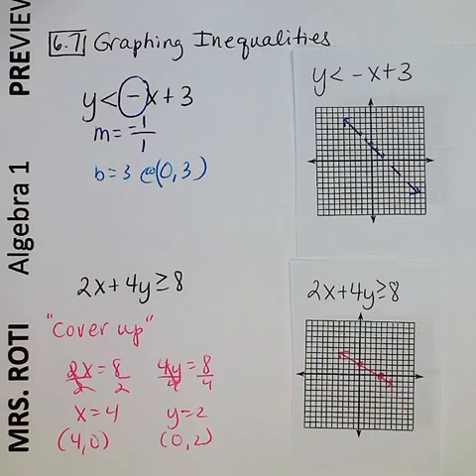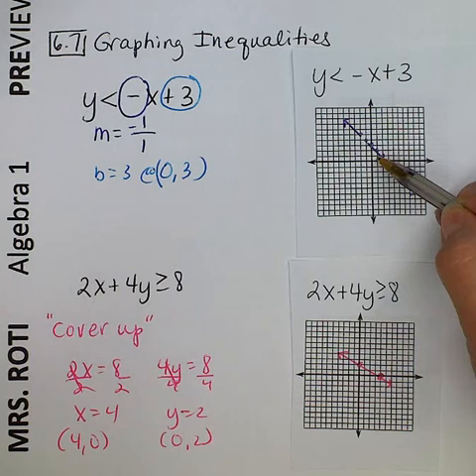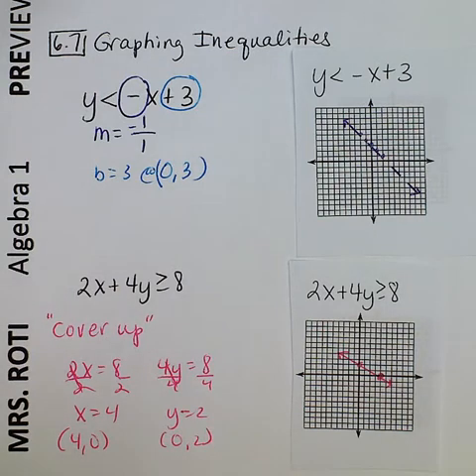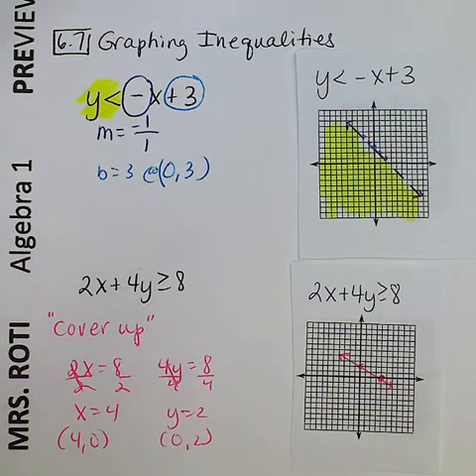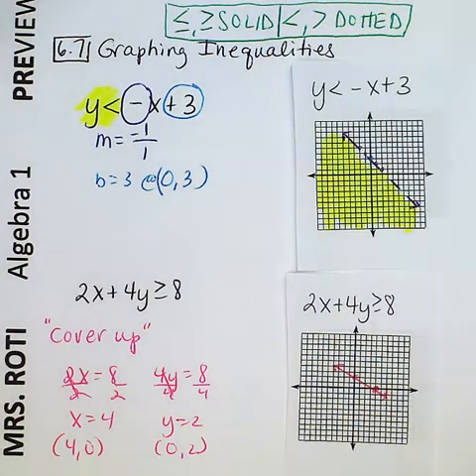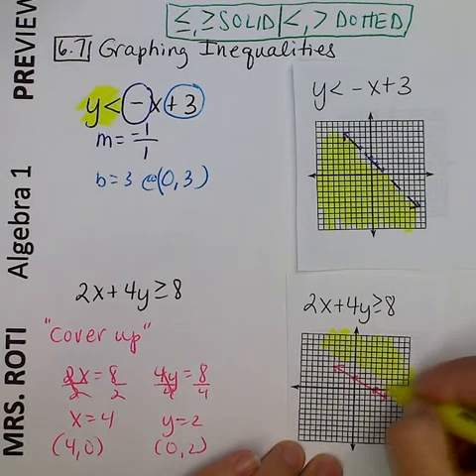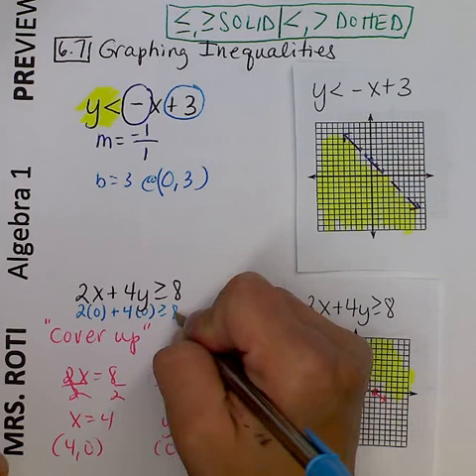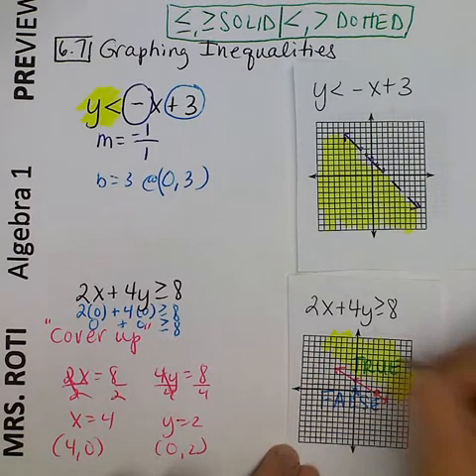6.7 Graphing Inequalities PREview Lesson